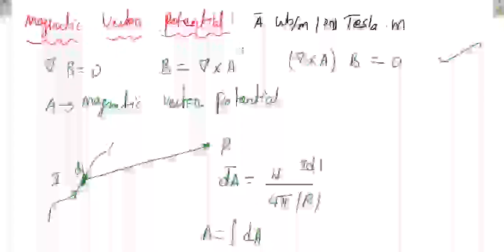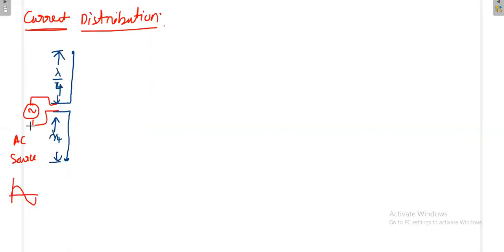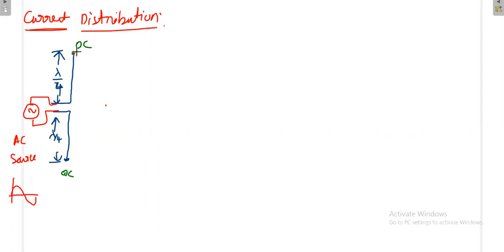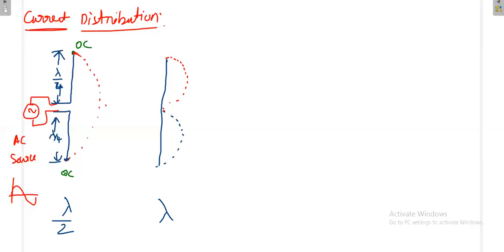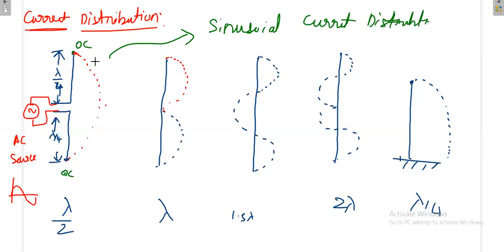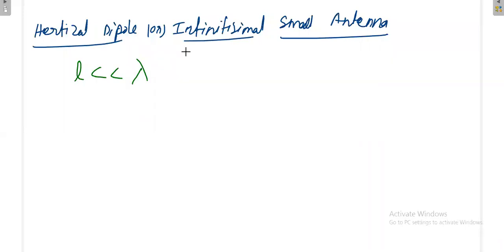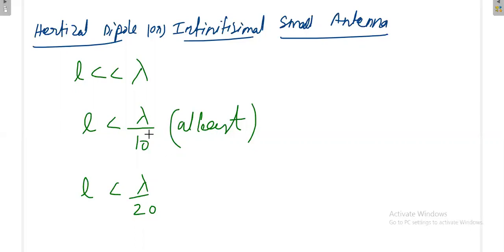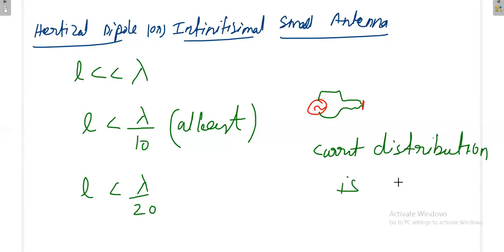5.5 Current distribution in Antenna